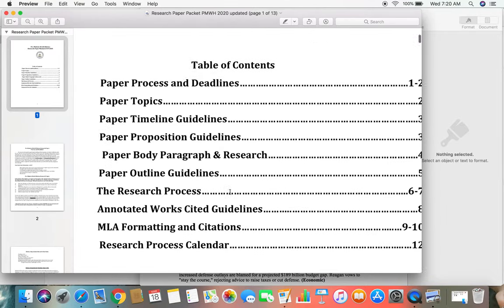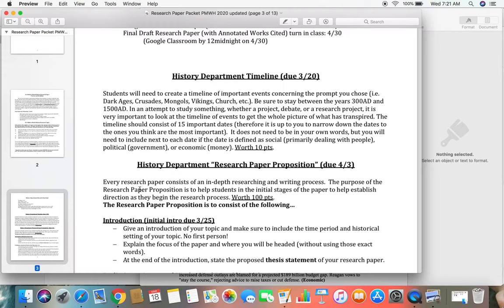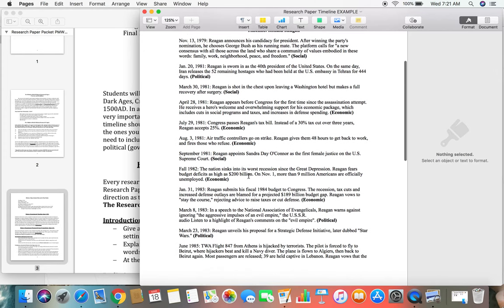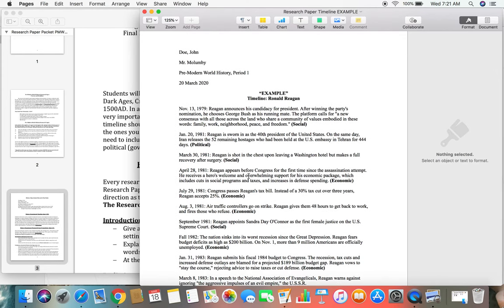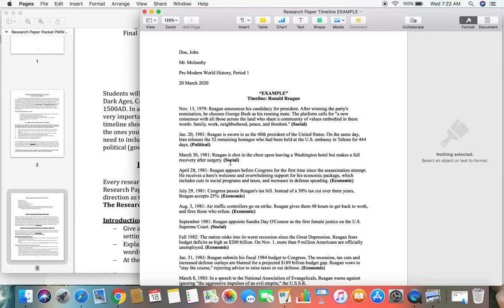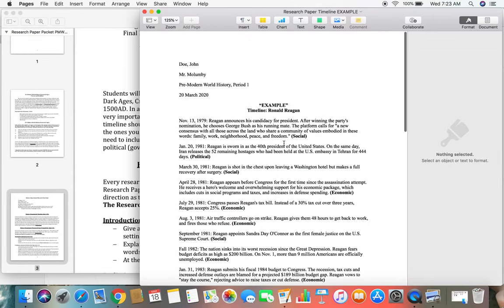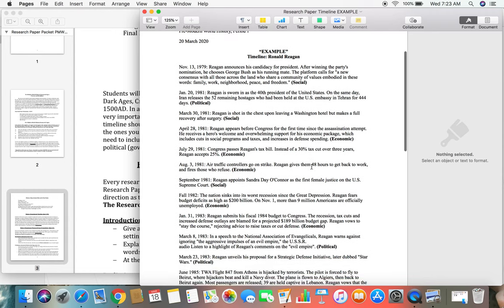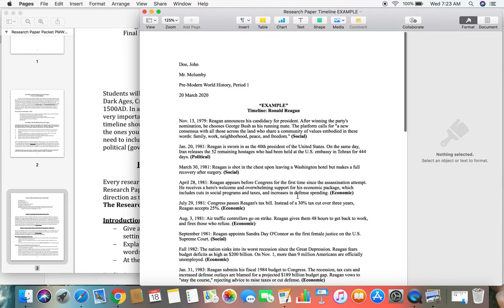PMWH Timeline How To Video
Please watch for Wednesday's class to complete the Timeline by Friday